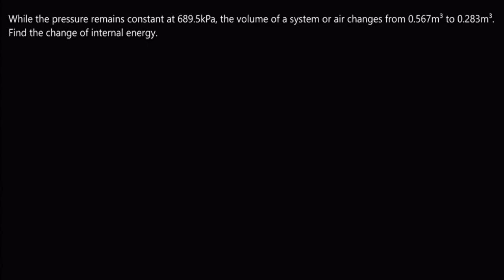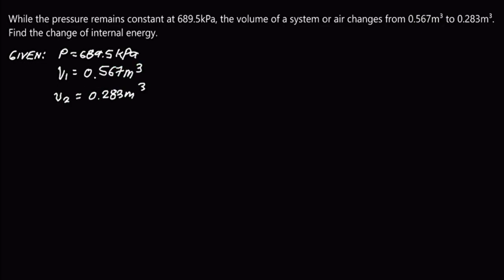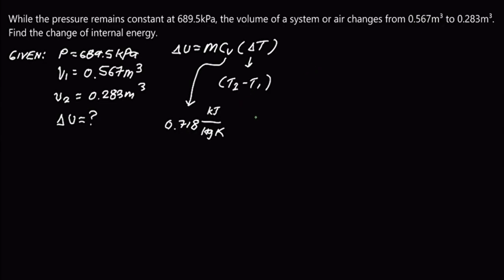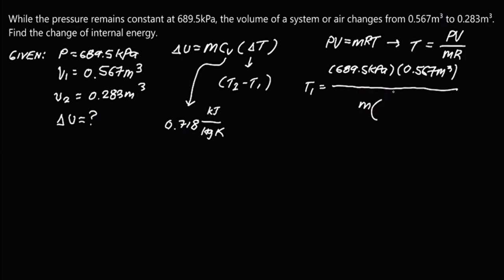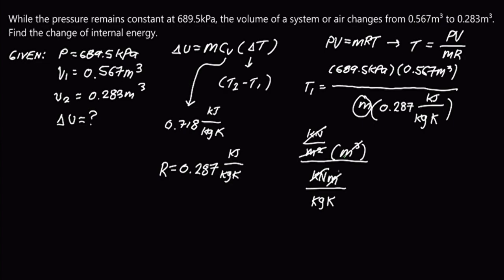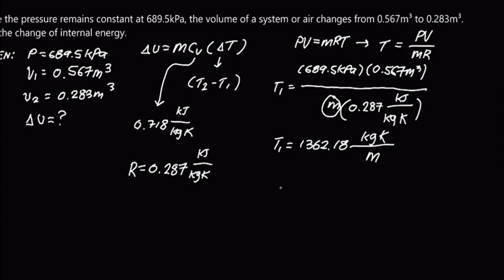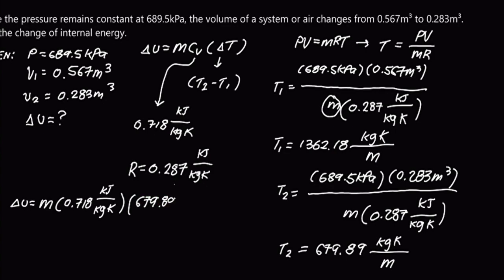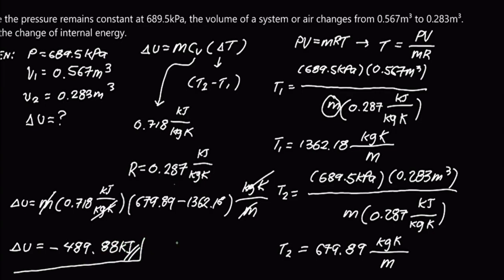Thermodynamics: Ideal Gas Law problem and solution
While the pressure remains constant at 689.5kPa, the volume of a system of air changes from 0.567m³ to 0.283m³. Find the change of internal energy.